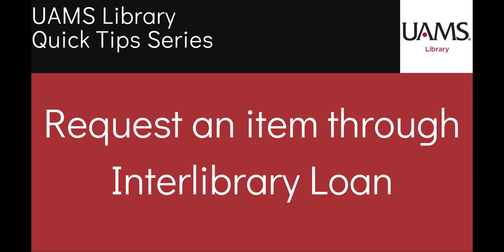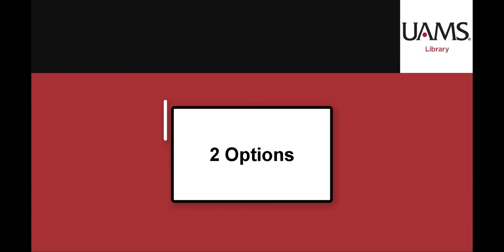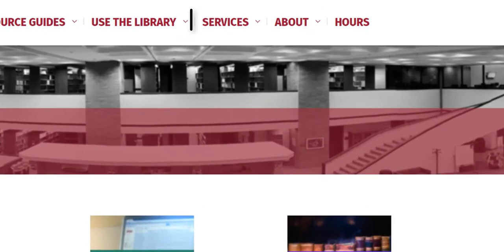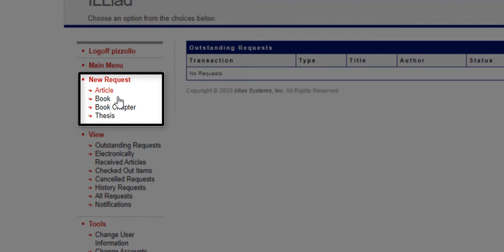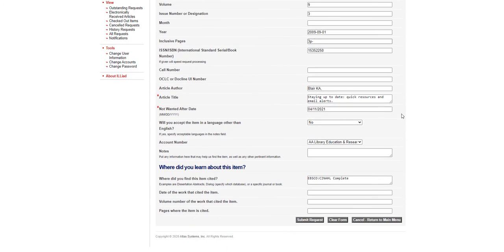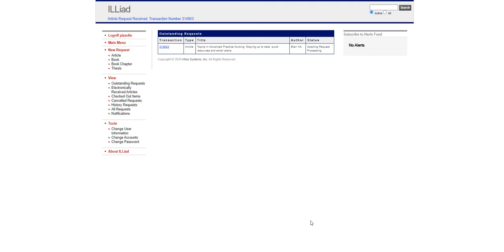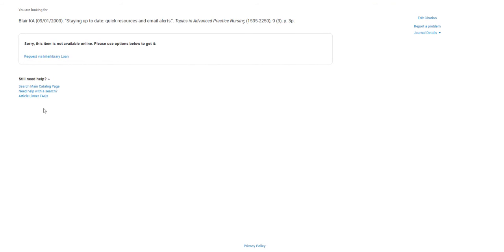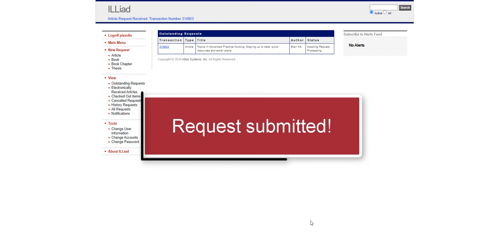Quick Tips: Request an item through Interlibrary Loan (ILL)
In this video a librarian walks you through requesting an item through InterLibrary Loan.

Text instructions:
First make sure that you already have an ILL account for registering for Interlibrary Loan.

There are 2 options for making your ILL request.

Option #1:
From Interlibrary Loan & eDD
Click Illiad Login
Enter in the login information you used to sign up for your ILL account, then click Logon to Illiad
On the left side of the screen, under New Request, click on the type of item you want to request (Article, Book, Book chapter, or Thesis)
Fill in details about the item you are requesting - at least provide the required fields  (required fields are noted with a red asterisk)
Click Submit Request
Done! You have submitted your request. When it arrives (usually 1-2 business days later for articles), you will receive an email from UAMS Interlibrary Loan with instructions on accessing the item you requested.

Option #2:
If you have found an article or book chapter in a database and you want to access the full text, click on the Check for UAMS full text icon. *Note: This link appears as "Check for UAMS full text" in PubMed. In CINAHL and other databases it appears as "Check article linker." In Web of Science, it appears as "Search for UAMS full-text." All of these links work the same, however.
If the next screen does not show an option for "Full text online," then you should see a screen that says "Sorry this item is not available online" and a link saying Request via Interlibrary Loan.
Click Request via Interlibrary Loan
Now login to your ILL account
The article's information will already be filled in for you, just click Submit Request